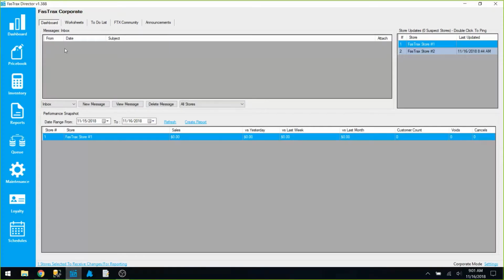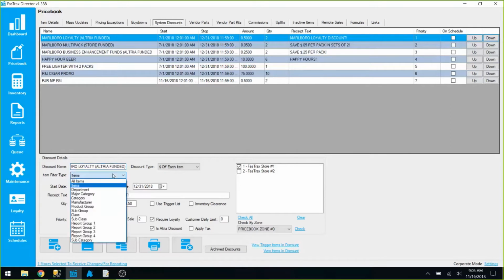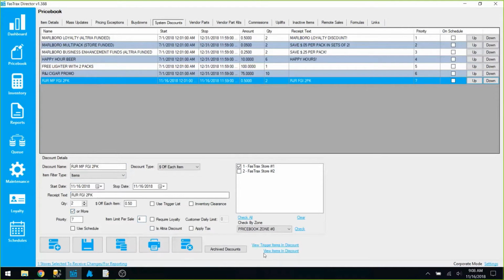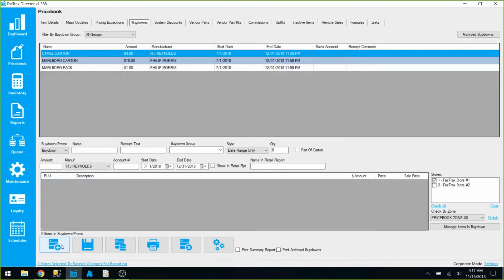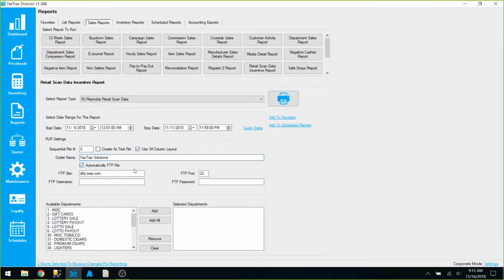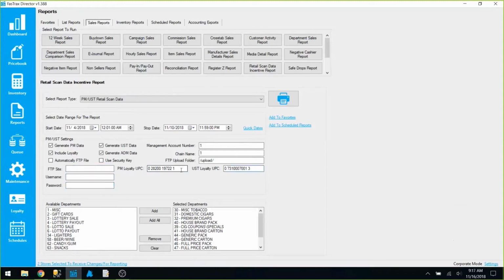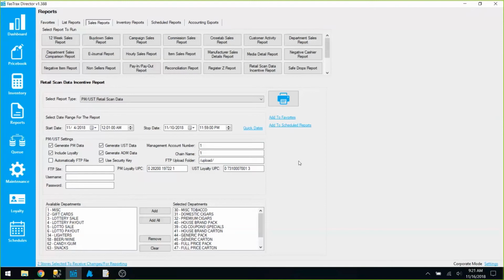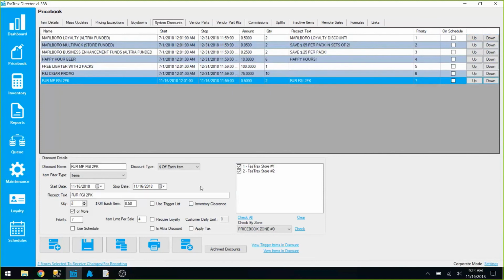How to Scan Data Reports for Retail Incentives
How do you scan data reports? How do you submit scanned data reports once you’ve made them? How do you create discounts in Point of Sales, make new item listings, and set up buydowns?

In this week’s webinar, we address all these questions and more as we walk you through an easy step-by-step tutorial of our POS System, Control Center.